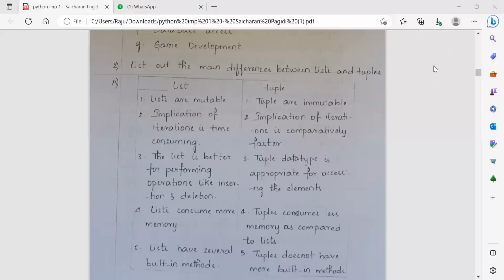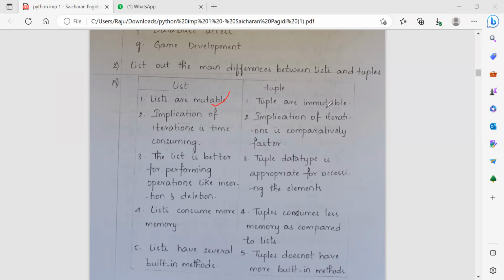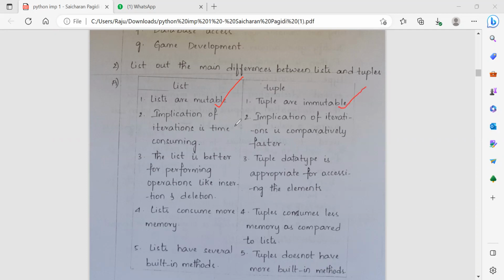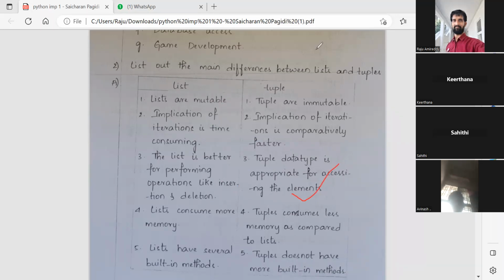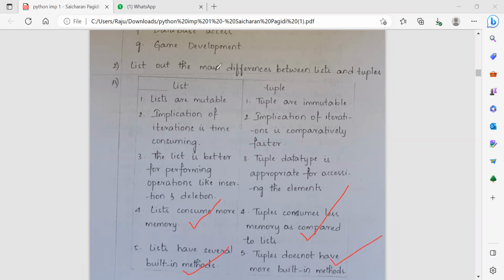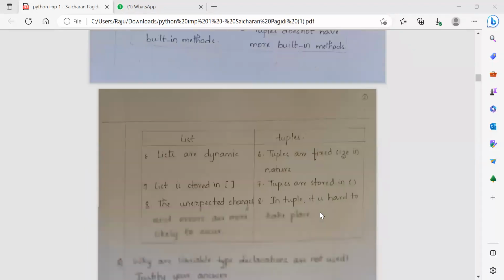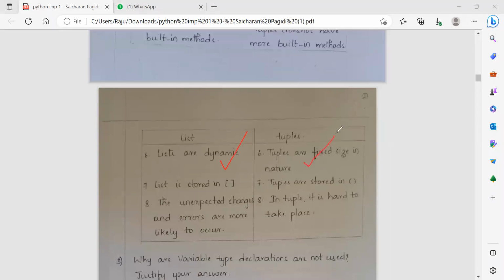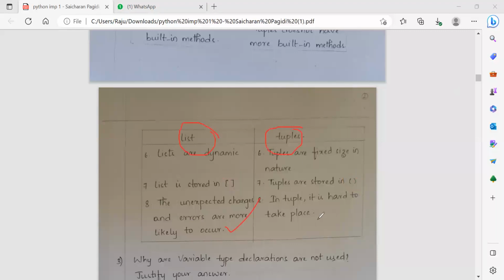List vs tuple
Differences between list and tuple||JNTUH||BTECH||Python programming